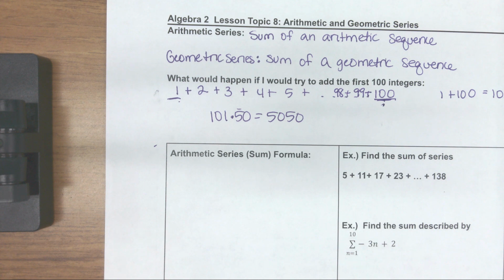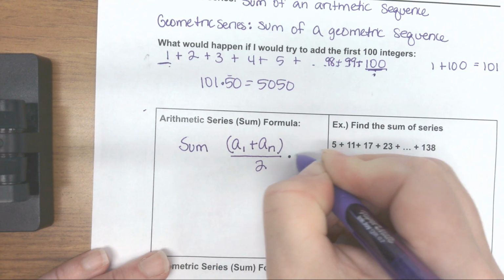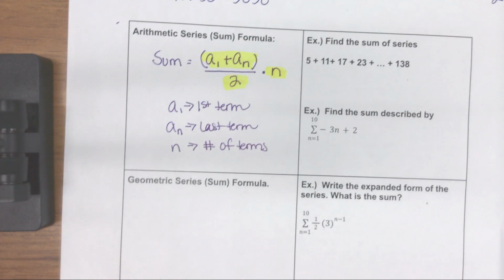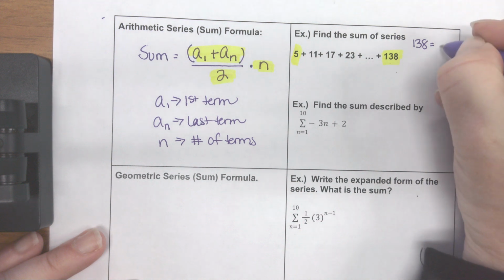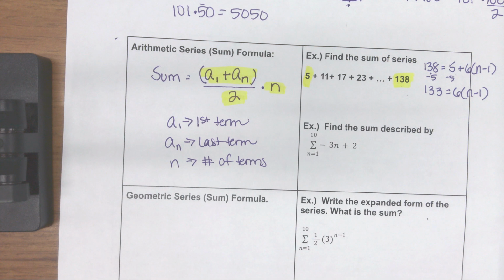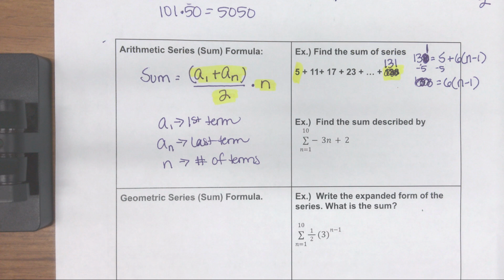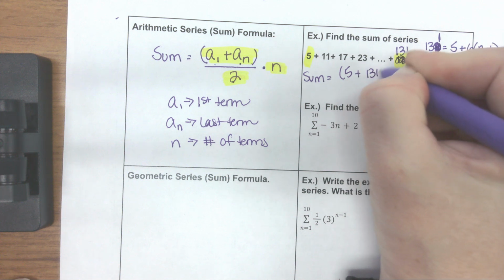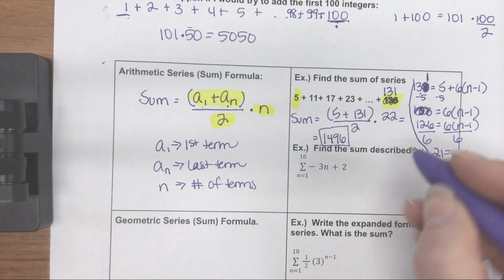Algebra 2 Arithmetic Series Part 2